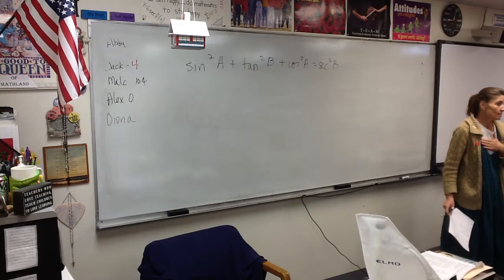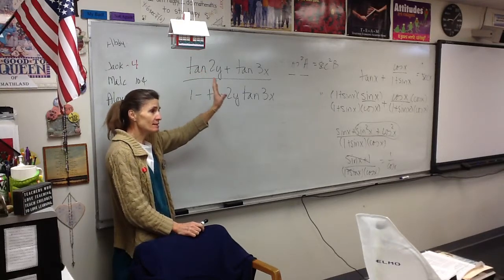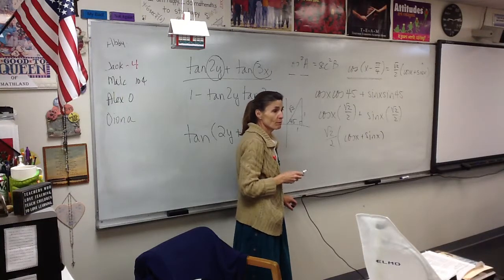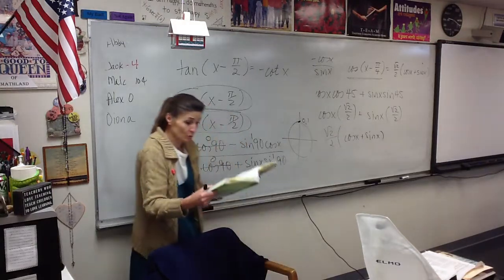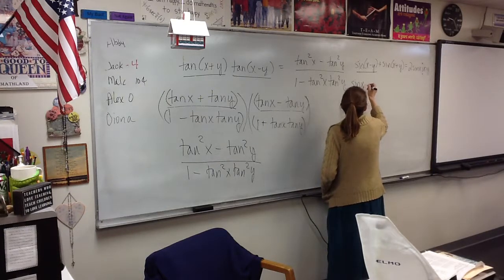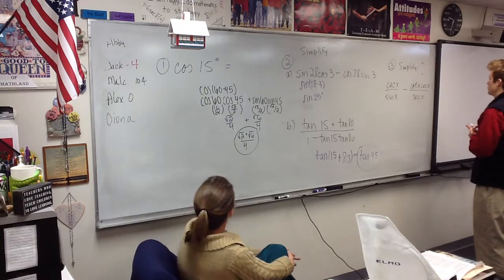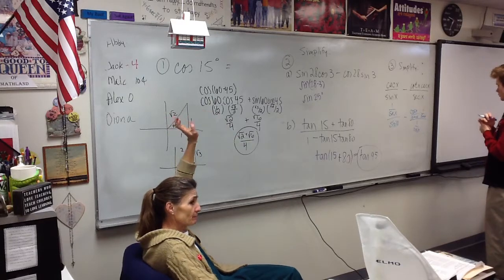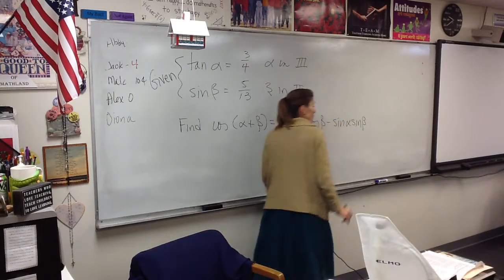Video 1-28-15 Precal A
5.3 more sum/difference identities